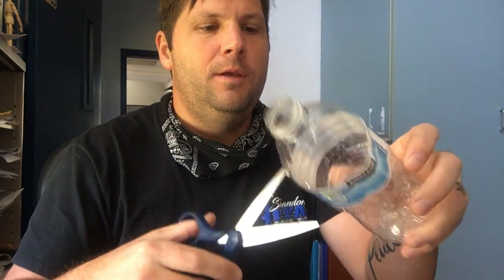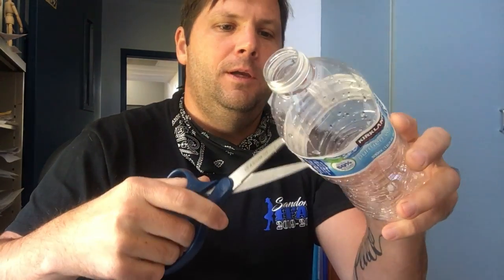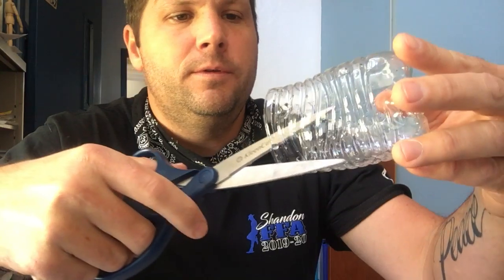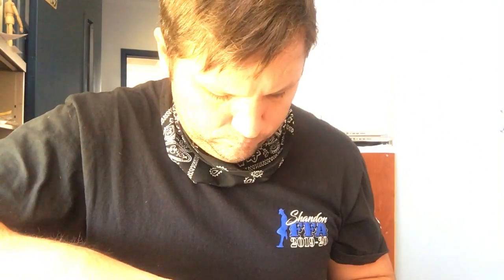Water Bottle Phone Tripod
Here is an easy way to make a "tripod" for your phone with an empty water bottle and scissors!